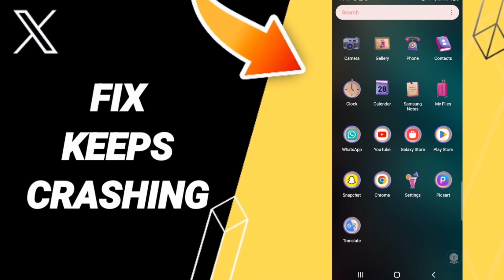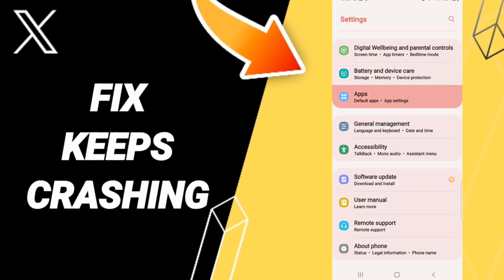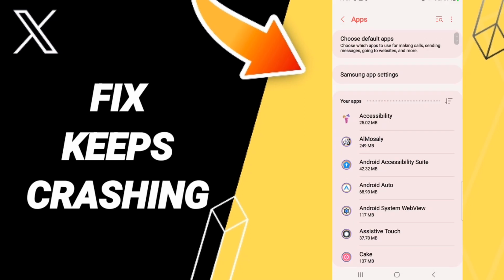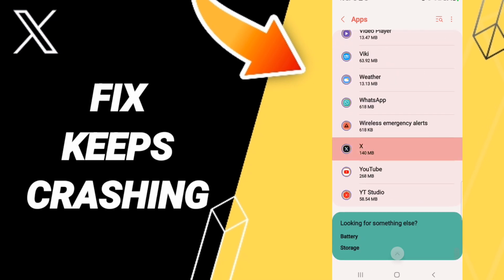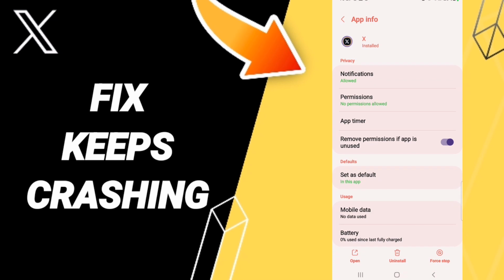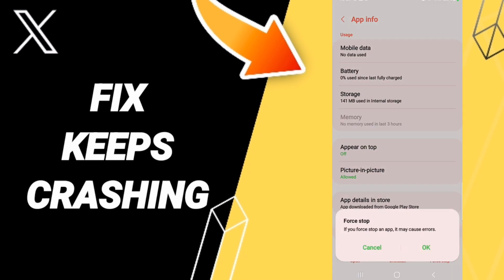How To Fix Keeps Crashing On X (Twitter) App 2023